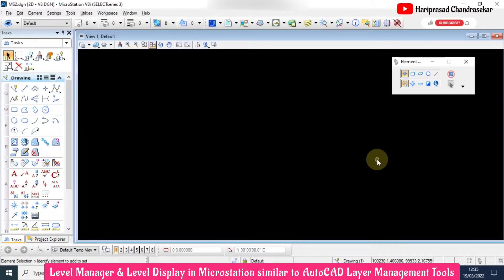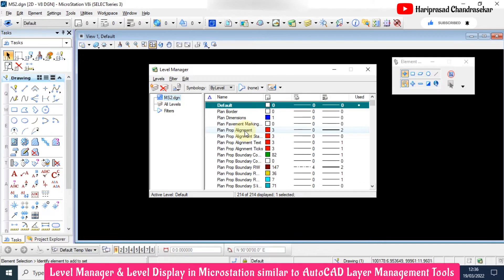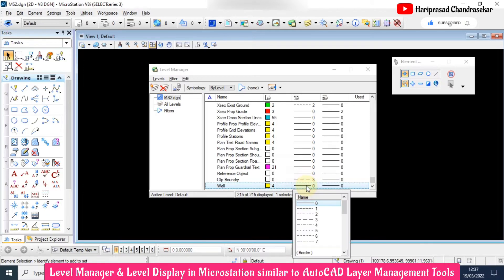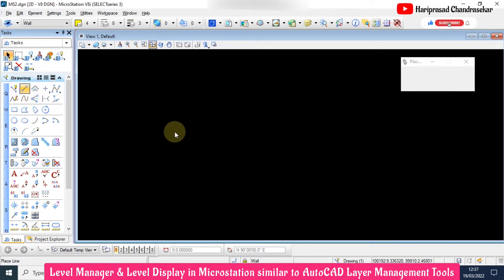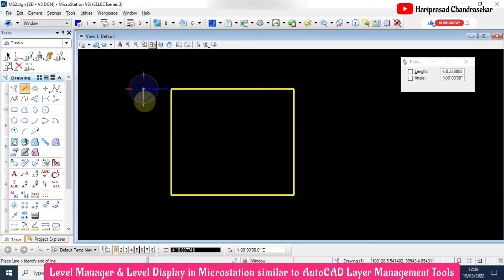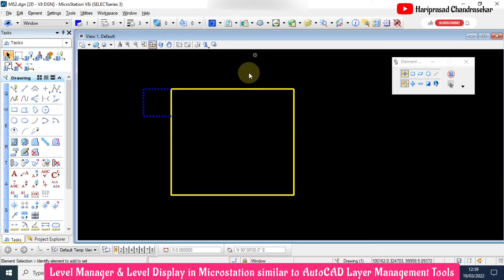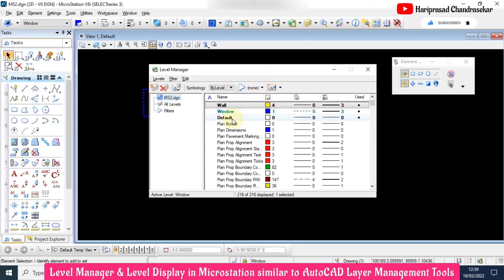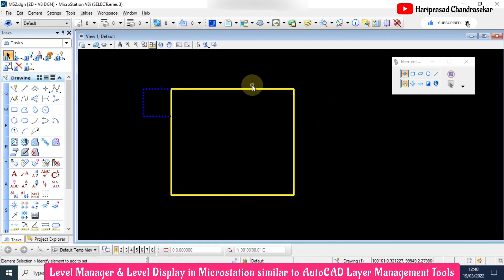Level Manager & Level Display in Microstation similar to AutoCAD Layer Management Tools